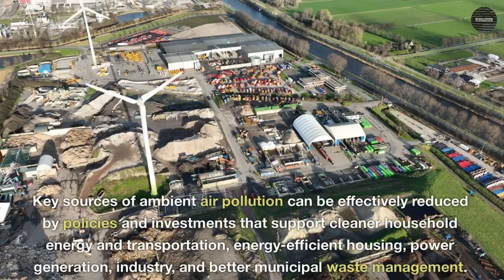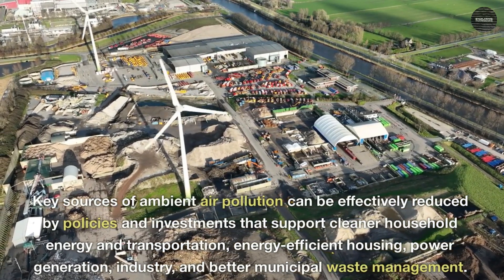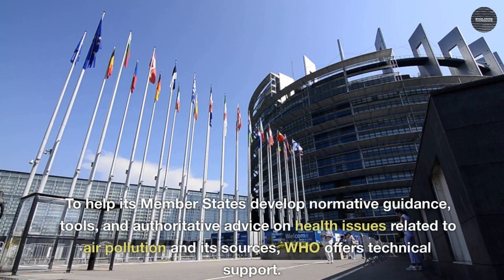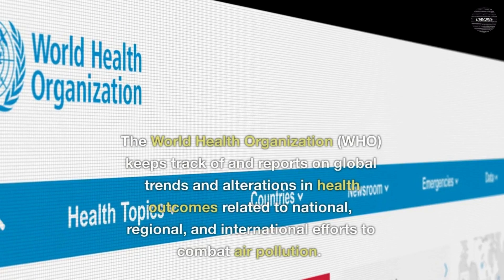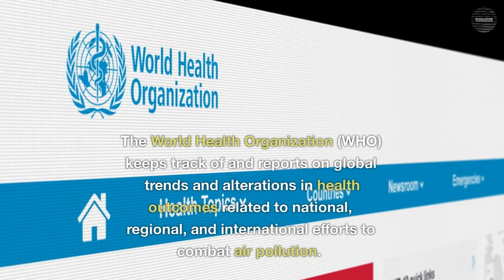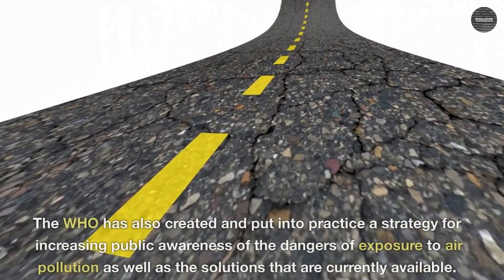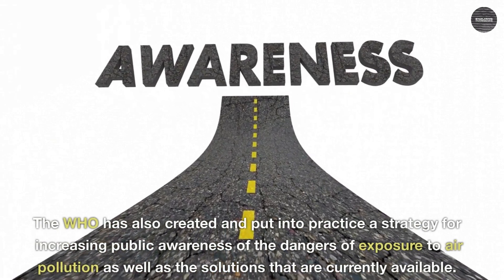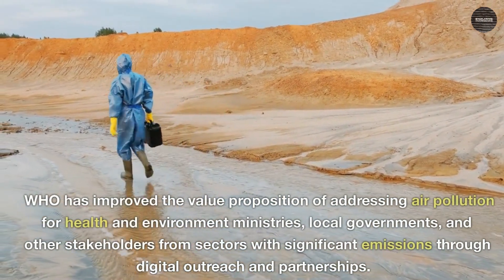A brief introduction to air pollution and its impacts on human health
This video is a brief introduction to air pollution (causes and effects of air pollution).